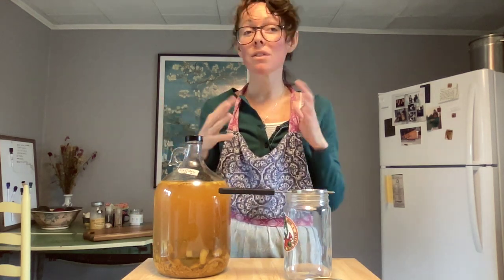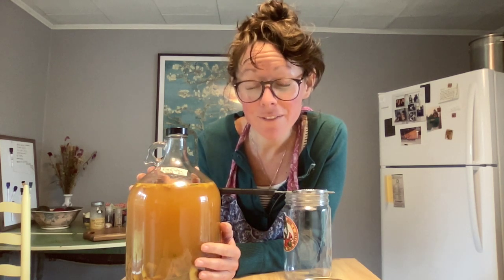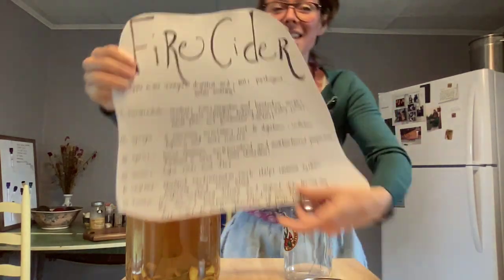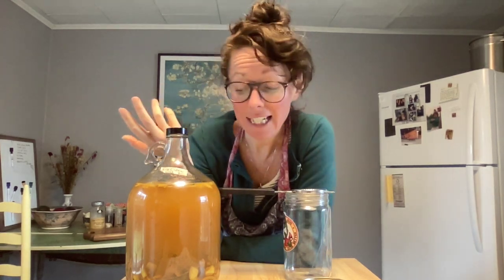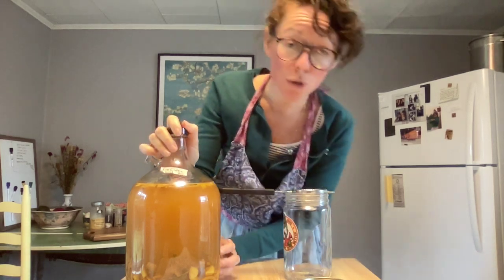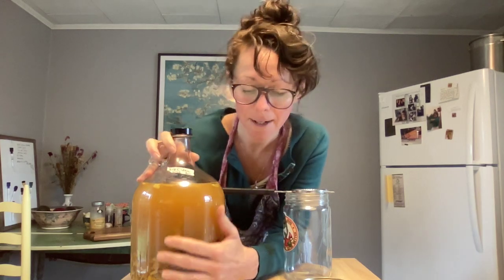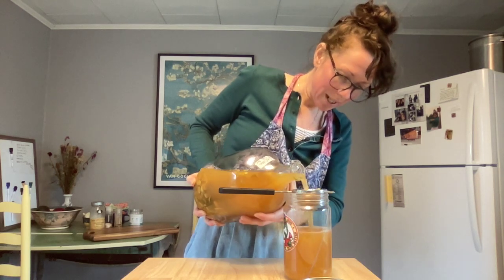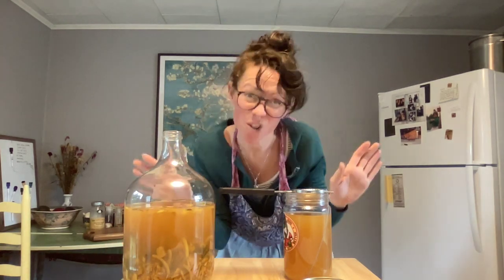All About Fire Cider!!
In this video Josie Moon talks a bit about the magic of fire cider and shares how she made her last batch.